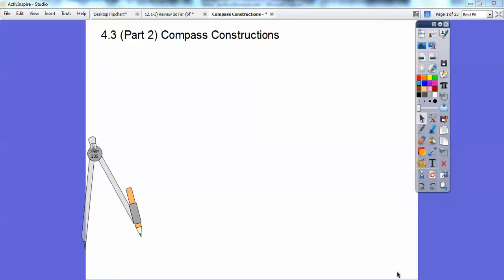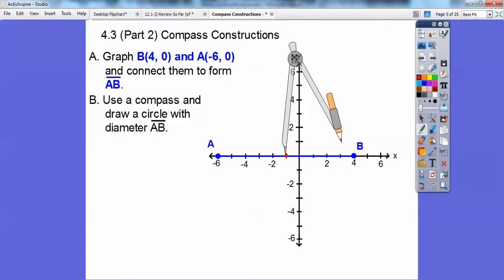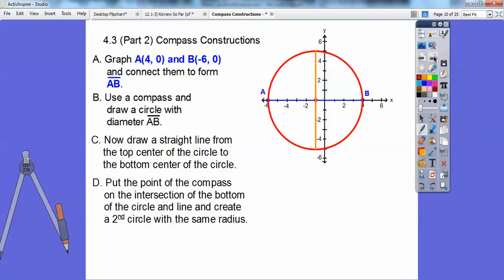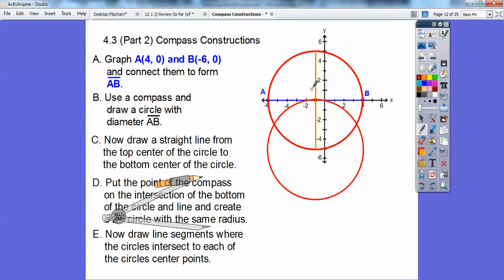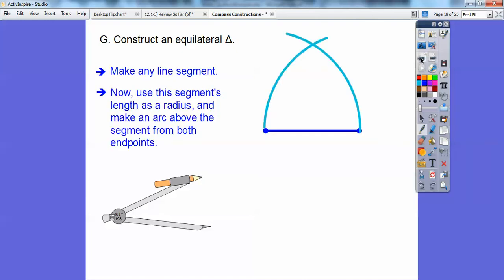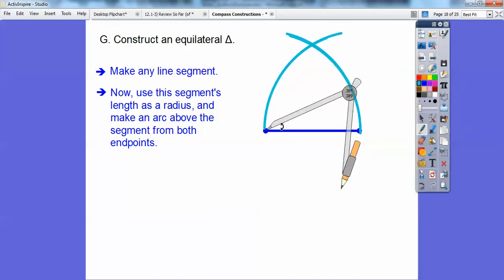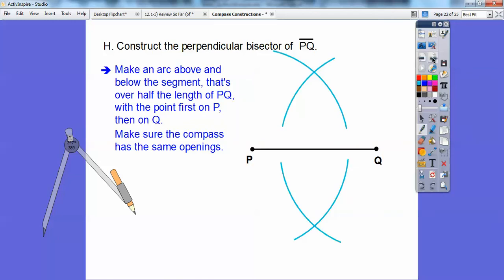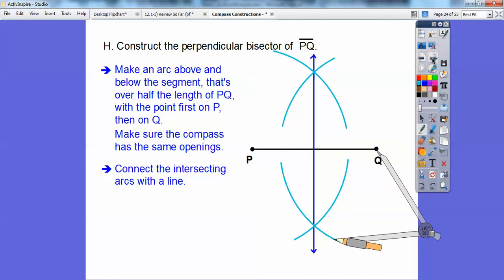Compass Constructions - Lesson 4.3 (Part 2)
You will need a compass and straightedge to complete this lesson. Here we construct equilateral triangles, and perpendicular bisectors.